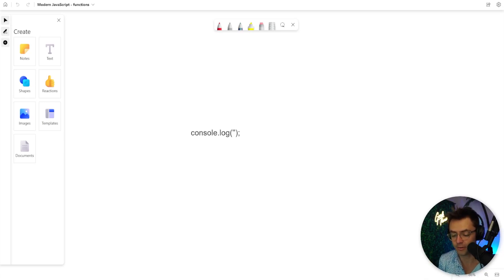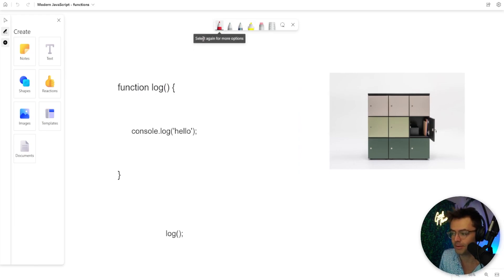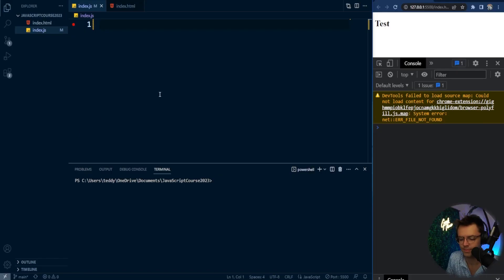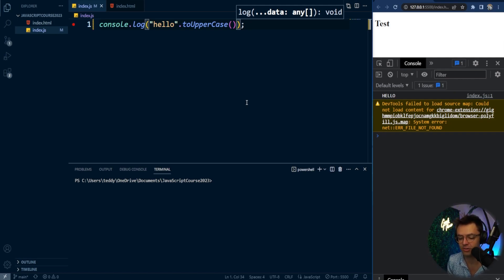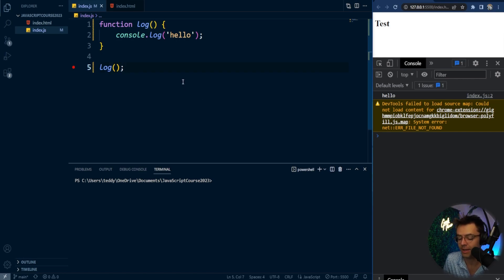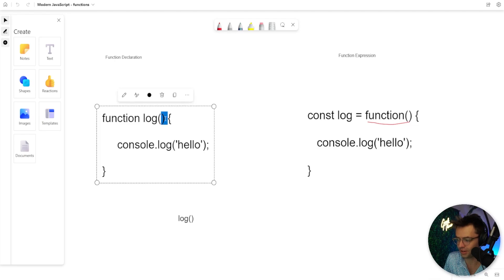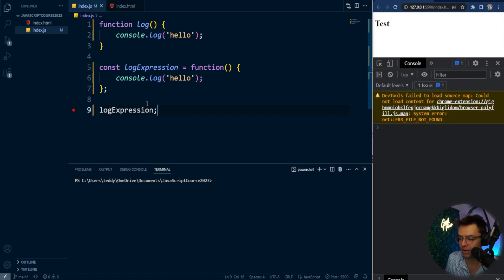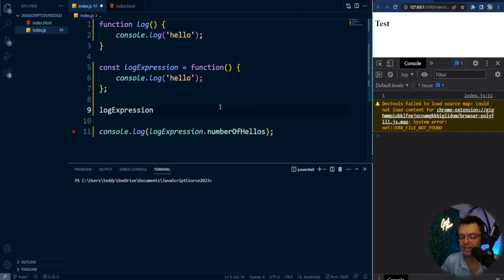JavaScript 2023 - 18. Functions